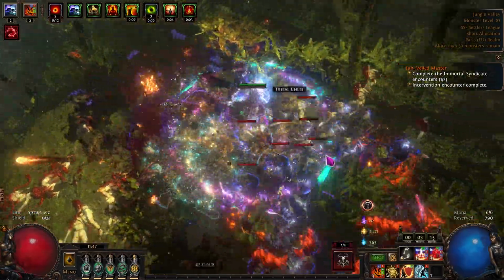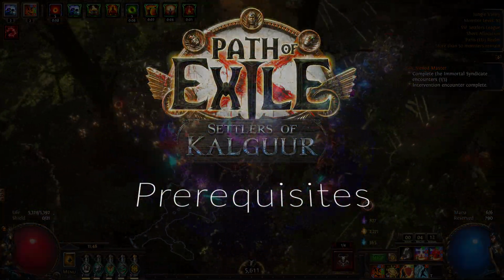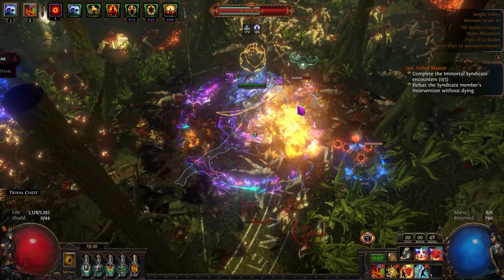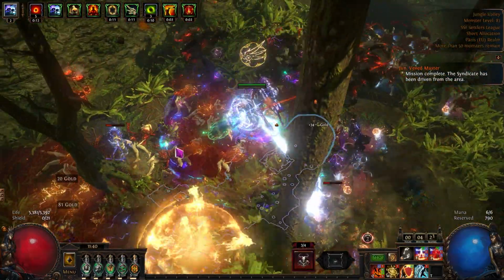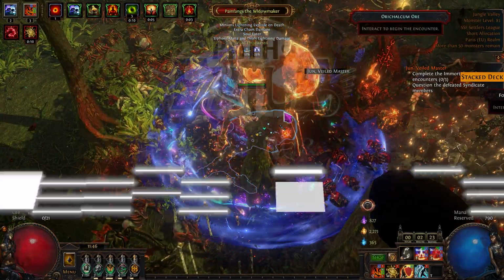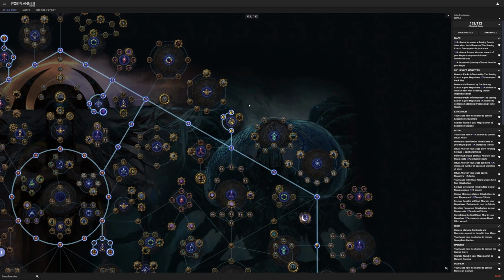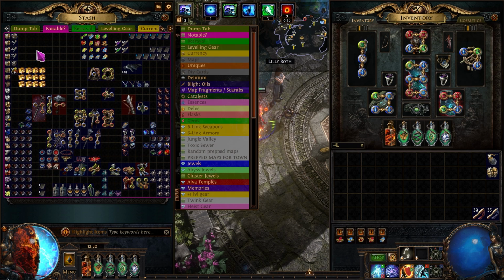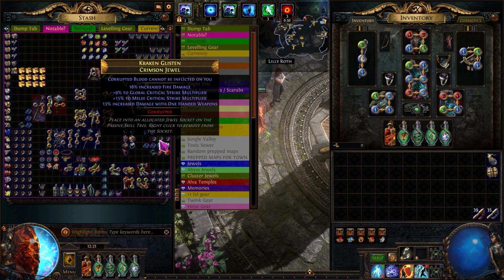Farming over 3000 Stacked Decks in 60 Maps - SSF guide - PoE 3.25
In-Game Guild Name: ThyGuild

Hey everyone, Thyworm here, with a new strategy on farming div cards and stacked decks, for SSF. 4400 stacked decks, is what I got. I will be opening everything I farmed as well at the end. Let’s dive in.

Stacked decks are simply gambling, in SSF. There’s not much else to it, but I saw a video of Empyrian where he tried a based or cringe episode and that inspired me do try something similar, but then in SSF. I don’t focus on profit, like he does, but instead on SSF viability and usefulness.

In trade, you would just sell 4400 stacked decks. I would, at least. In SSF however, I decided to open them myself, for science. And for this video.

Which makes you wonder, how the hell am I getting 4400 stacked decks? Well, I already had around 1300 from playing the game, so there’s that. But I also farmed over 3000, using the following strategy.

Timestamps:
0:00 Intro
0:13 Stacked Decks
1:01 Prerequisites
1:48 How The Strategy Works
4:50 Scarabs & Map Device
5:03 Atlas Passive Tree
6:30 Results